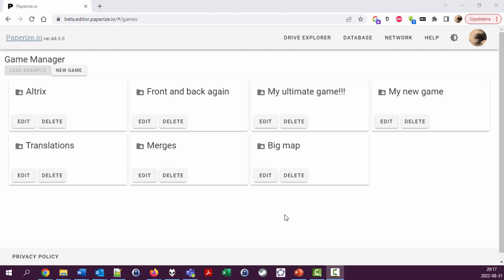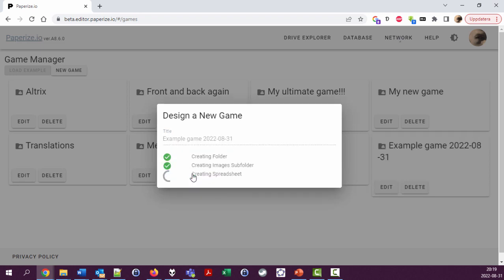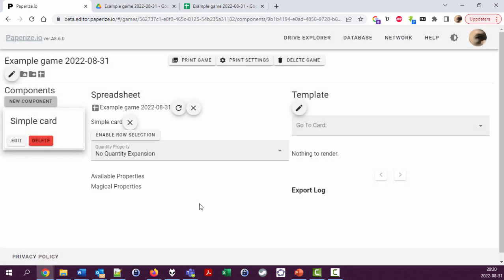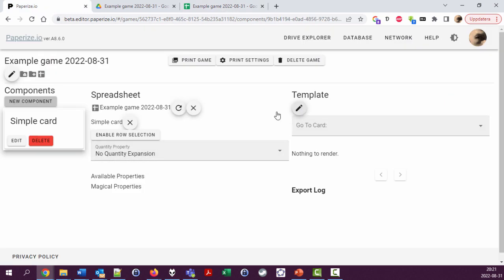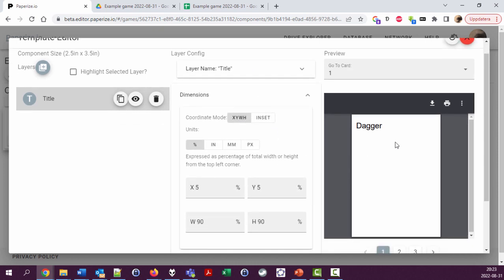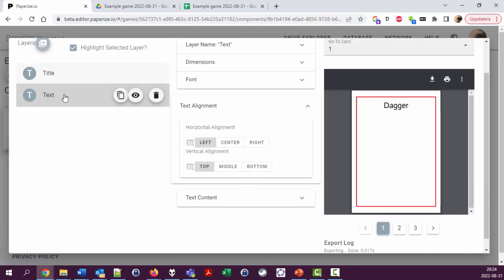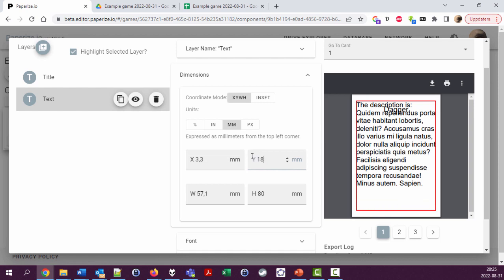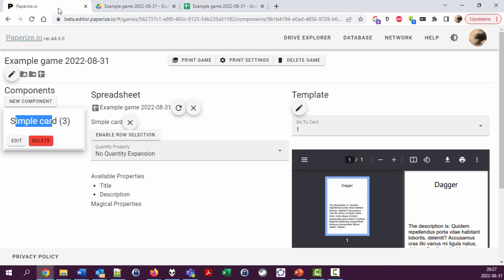Paperize 1: creating a simple card (A8.6.0)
This video gives a very short introduction to what Paperize is, and shows how to use the very basics to create a simple card.